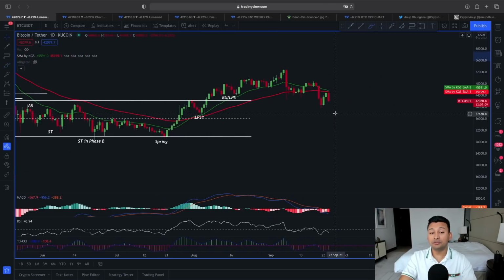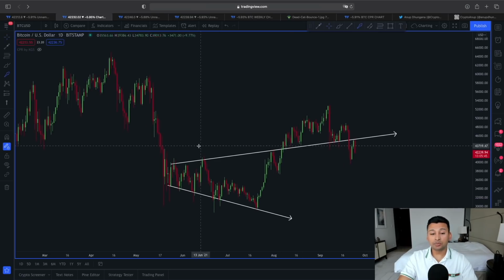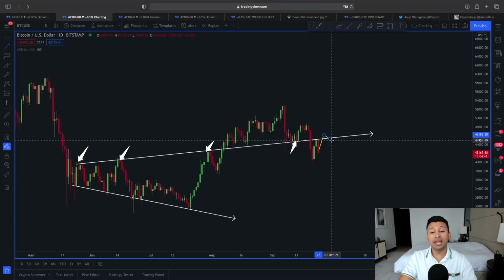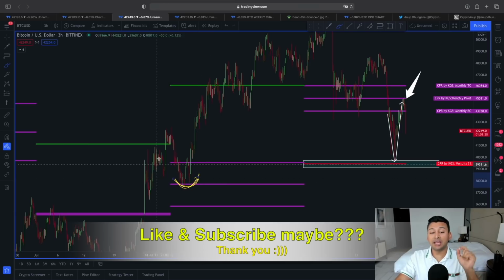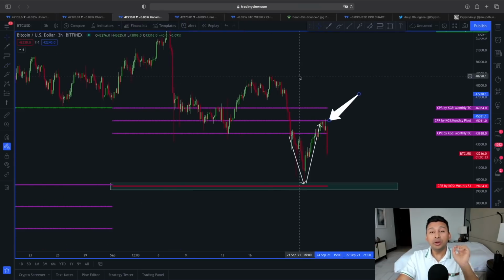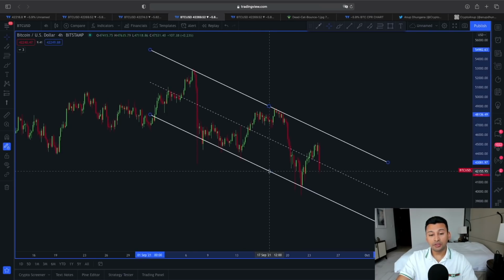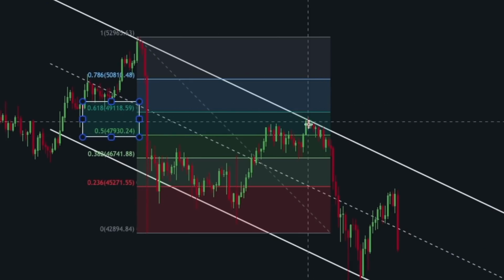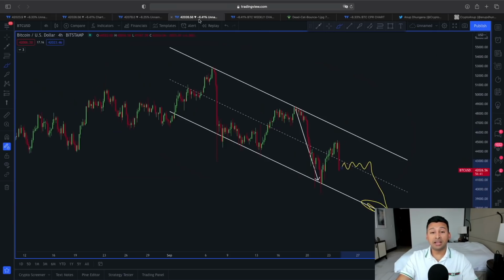THIS WILL GET MUCH WORSE FOR BITCOIN!!!!!!!!!!?????? [btc bulls......!!!!!!]